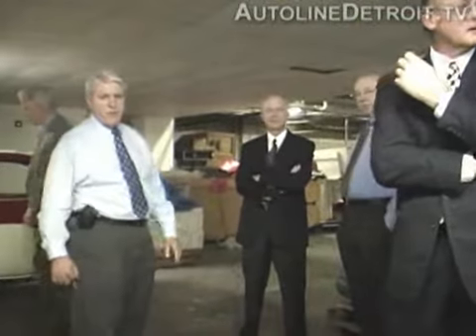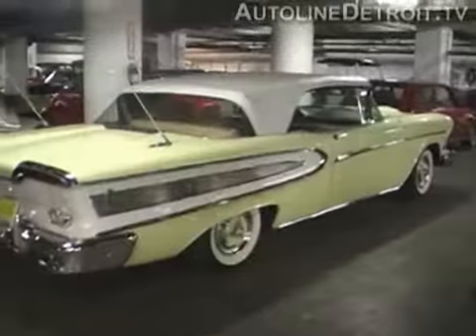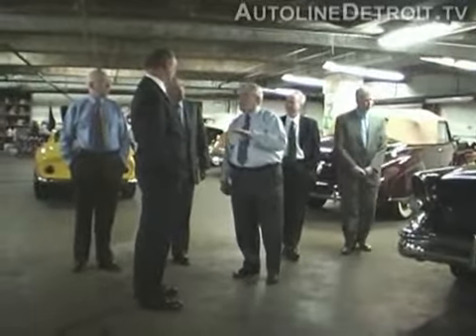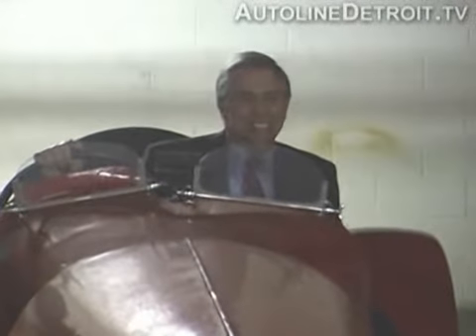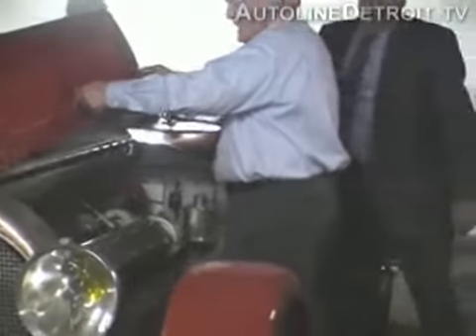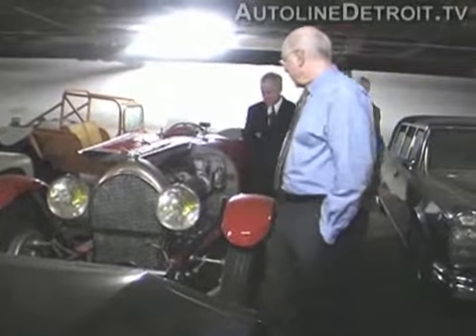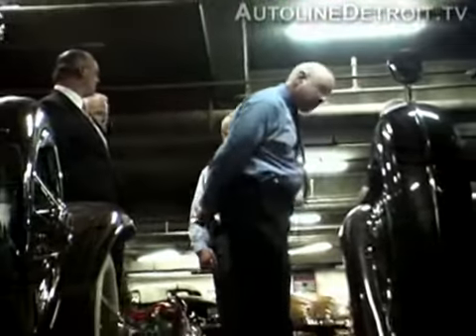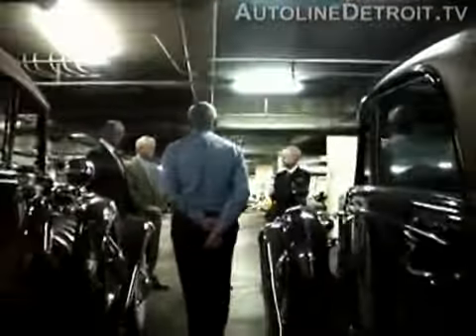AUTOLINE IN LA: Safecracking